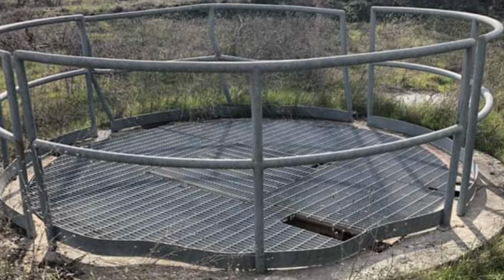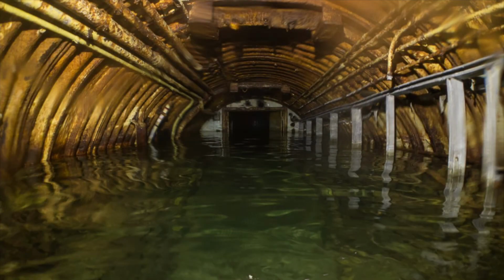Siloworld - The Podcast (S:2 EP:2) Titan I site 851-A, “A Gathering Of Eagles” and USAF propaganda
The creator of Silopedia sits down with silo-enthusiast pioneer Gary Baker to dig deeper into his iconic Siloworld.net archives of the early 2000’s.